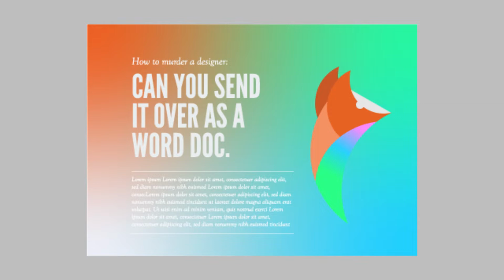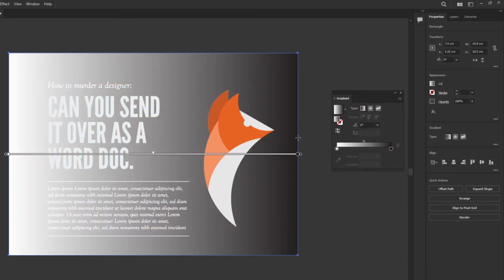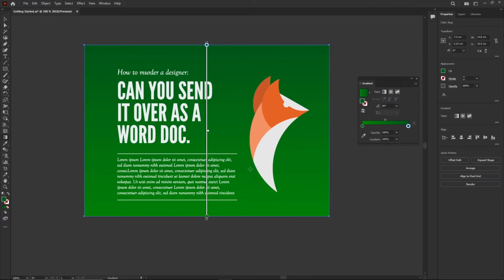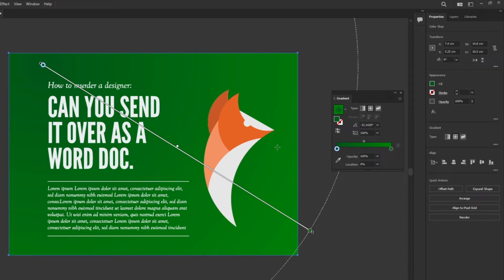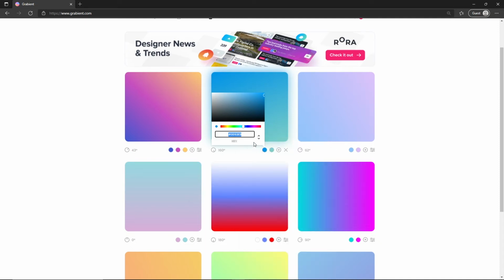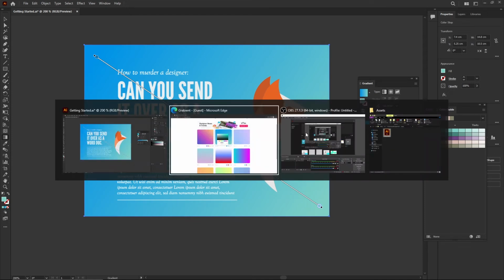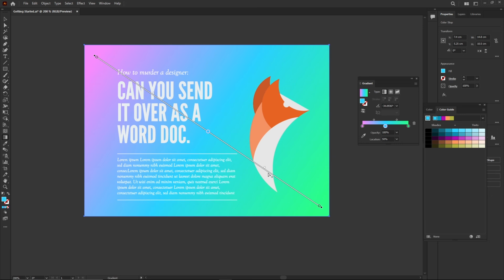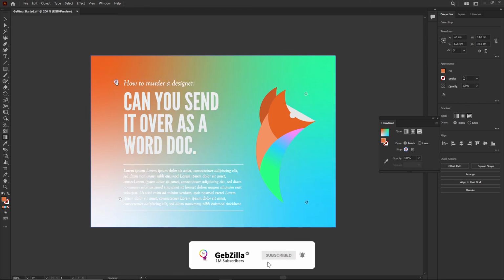How to Use The Gradient Tool | Adobe Illustrator for Beginners #11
In this lesson, you’ll learn how to use the gradient tool in Adobe Illustrator.